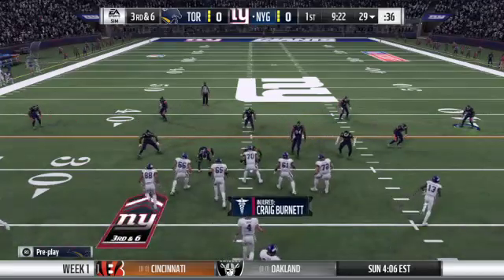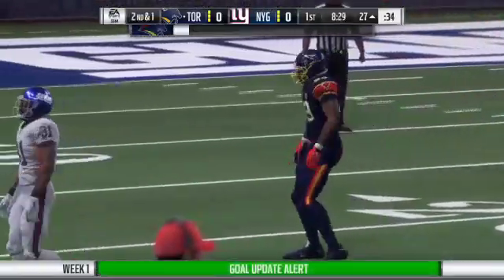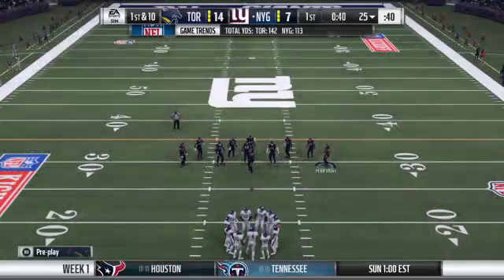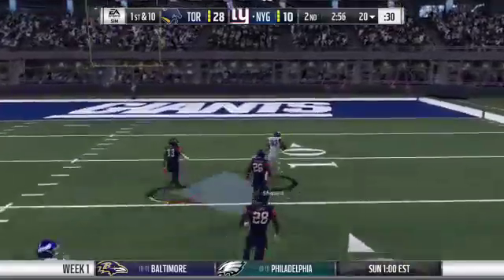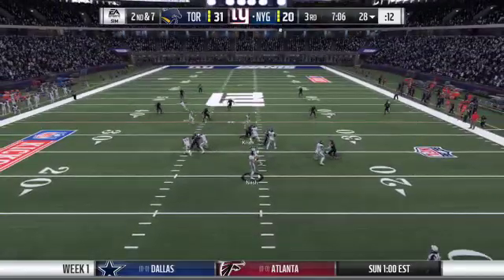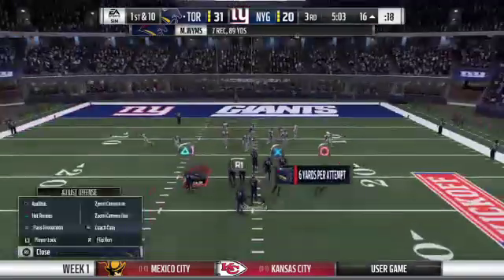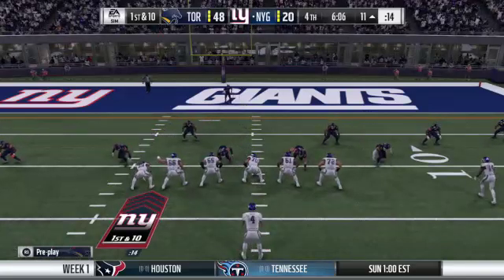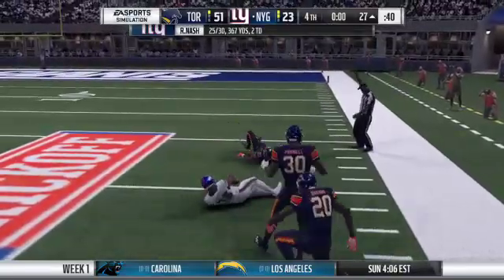2024 TOR nyg